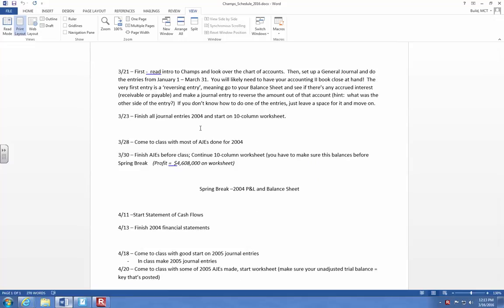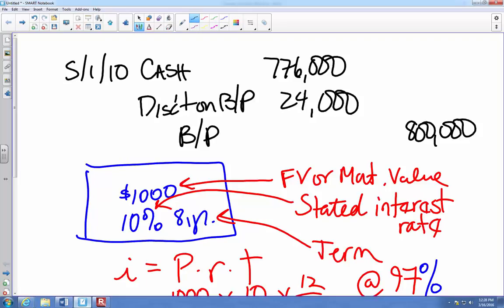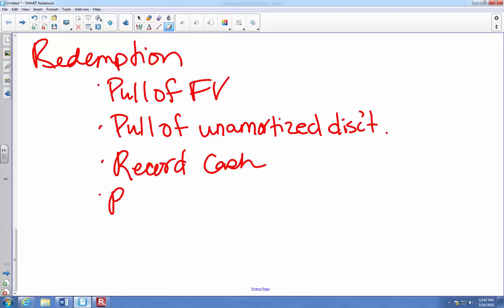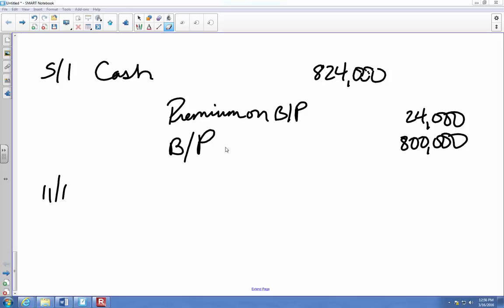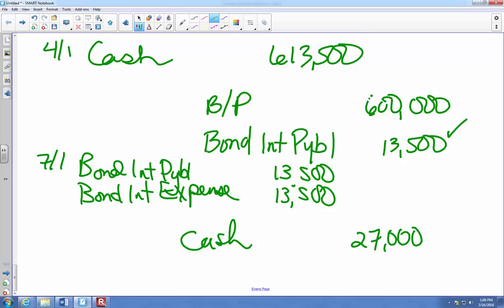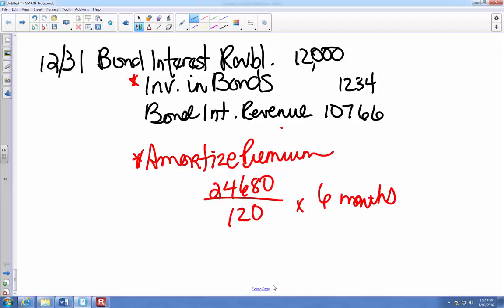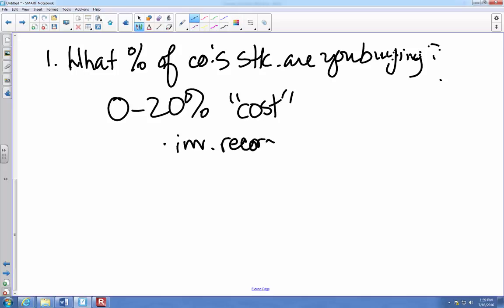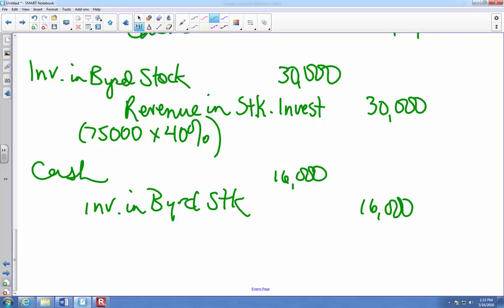Corp Review Day 2